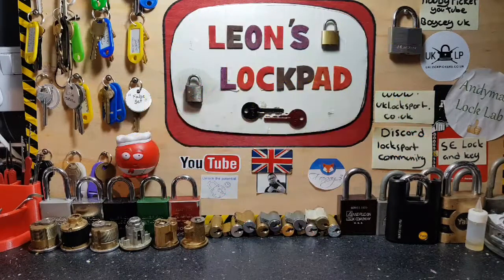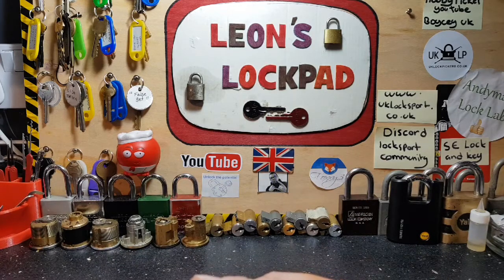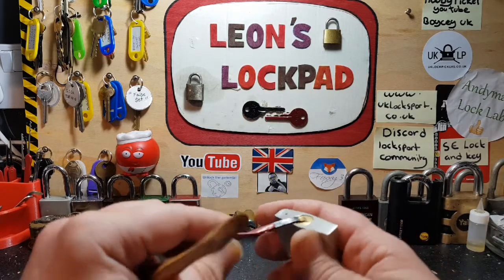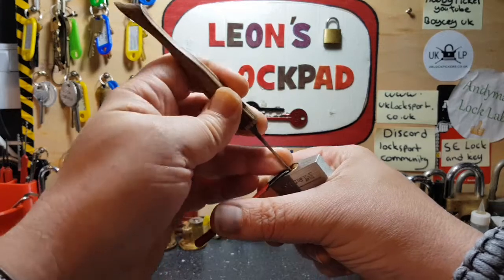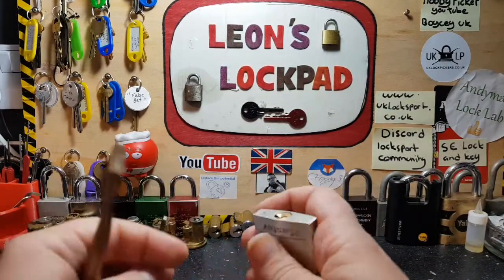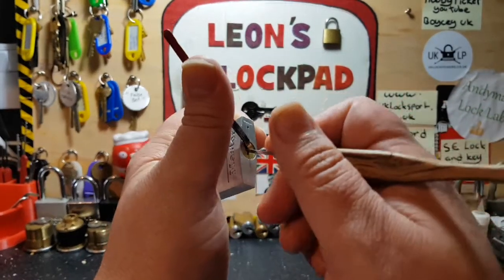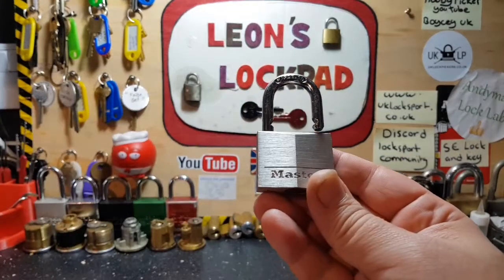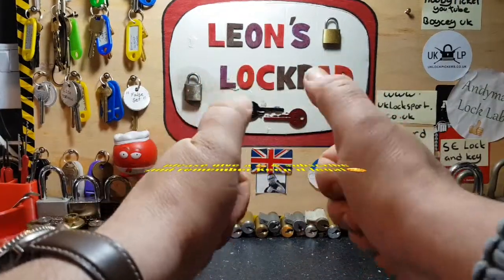Lock picking. William mancel one year anniversary submission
Please check out William mancel channel and awesome guy.